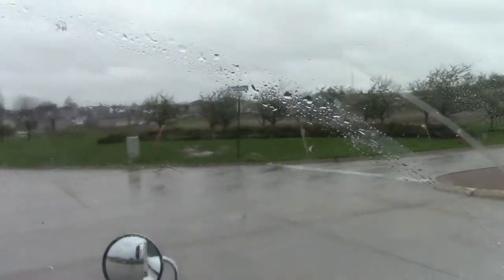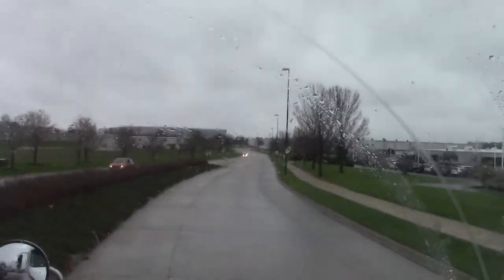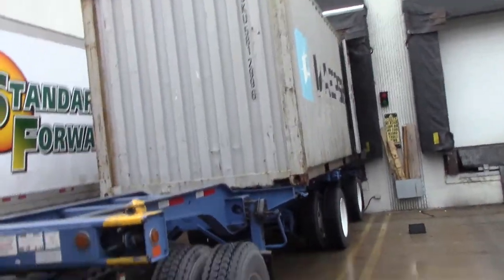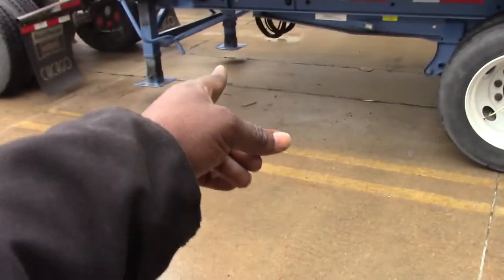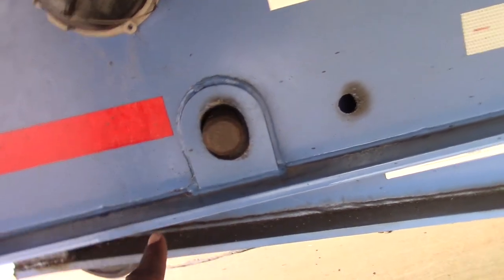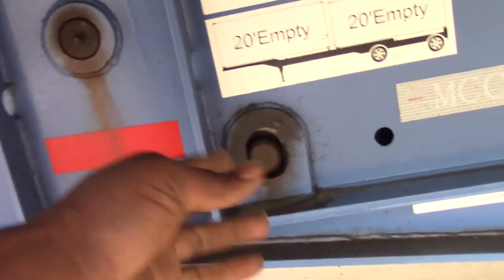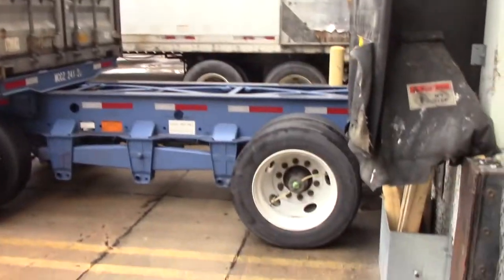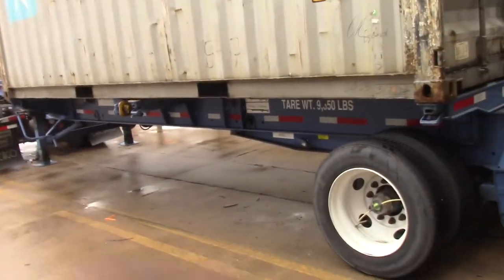RAIL YARD: HOW to slide a 20 FOOT SPREAD AXLE chassis !!!!!20FOOT TRUCKINGANDLIFE#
Once again you have to adapt to all these different types of equipment.  You never know if you might run into them one day and at least you'll know how to use it! peace!!!